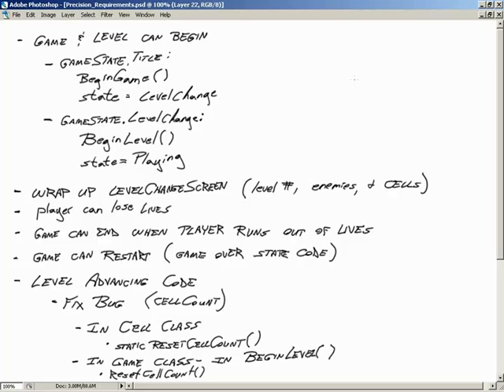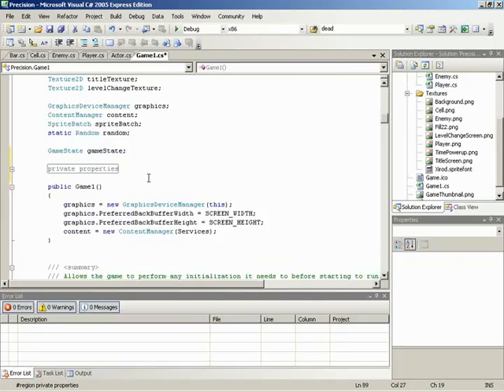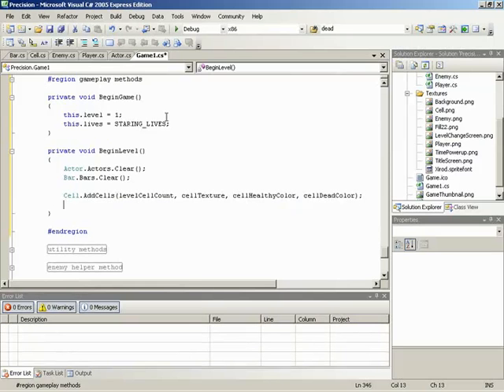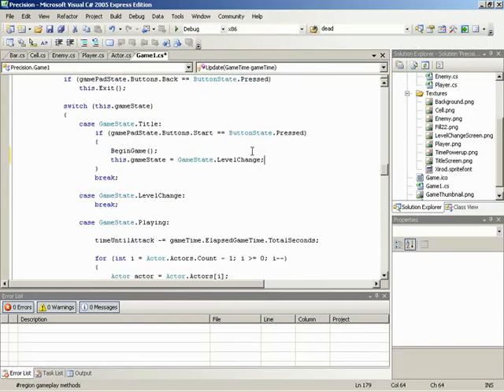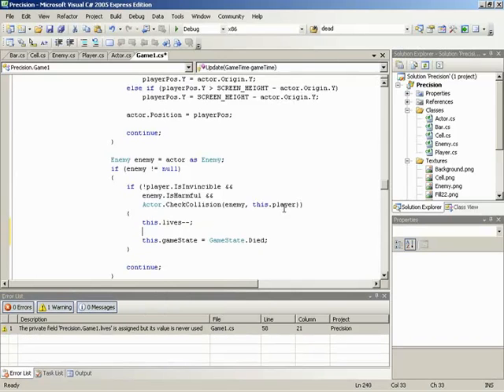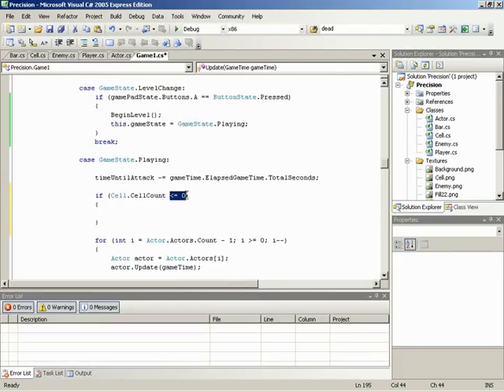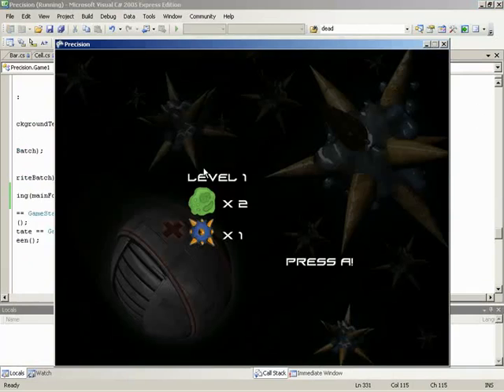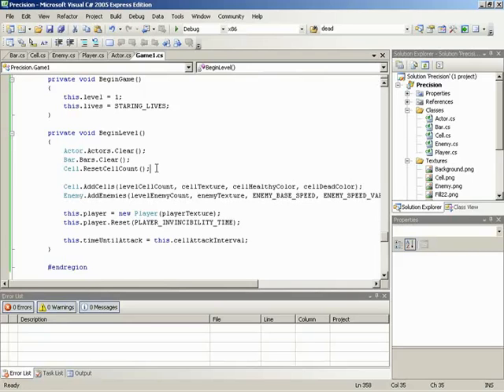🔴 Coding Process (10) • Precision Game • XNA and C# Game Development • MonoGame • (Pt. 102)